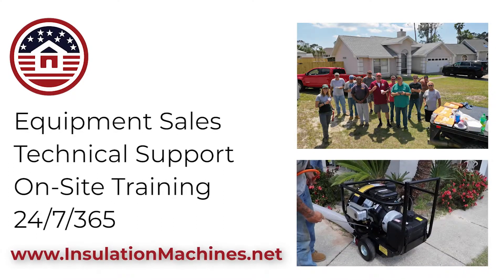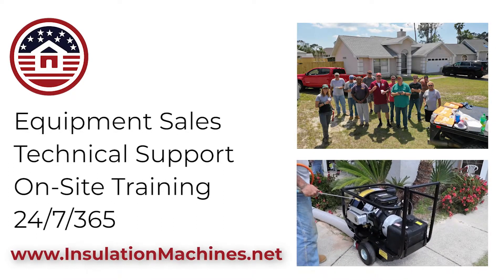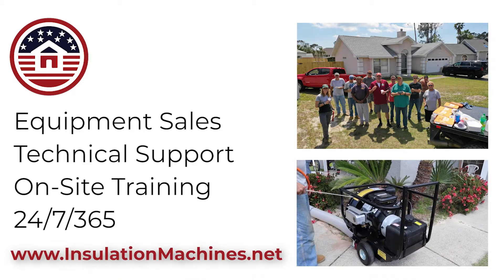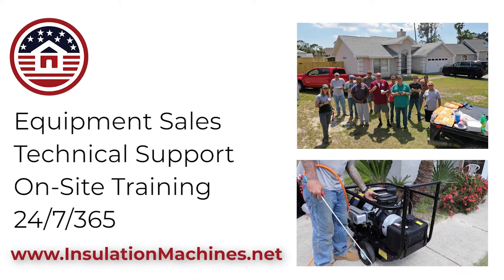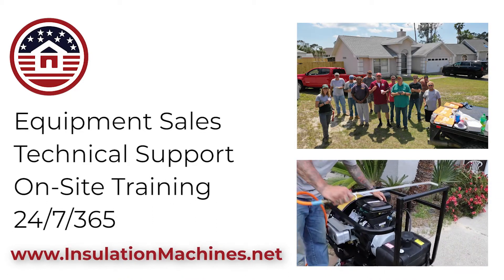Cellulose Insulation Dense Pack Training with CM1500 in Santa Rosa Florida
We spent the day with Paradise Insulation in Santa Rosa. This house requires 4,700 sq feet of netting to be installed.

The cellulose was blown in to a depth of 12” for sound control between floors. They used our CM1500HP blowing machine.